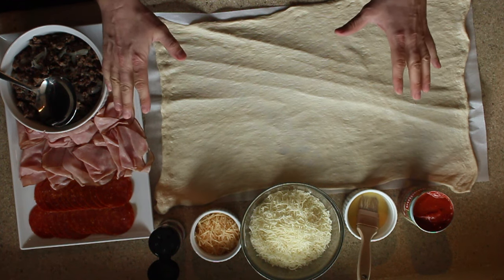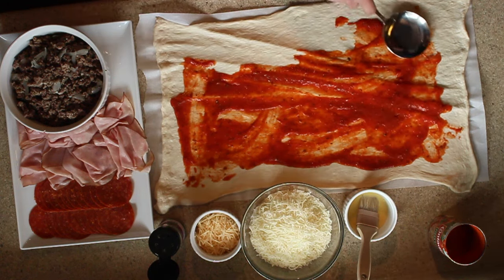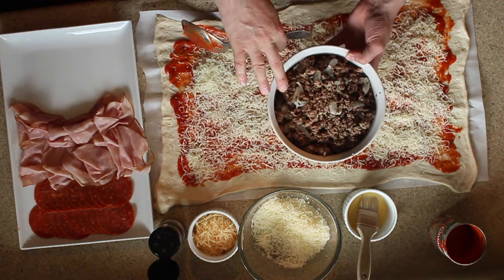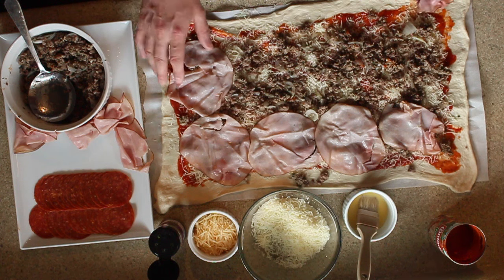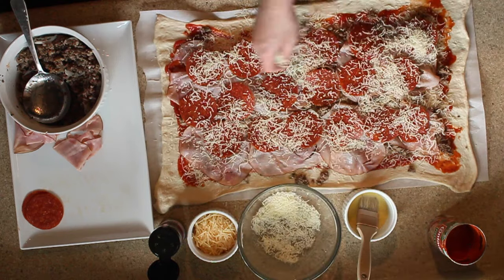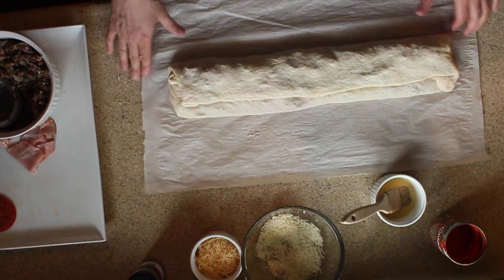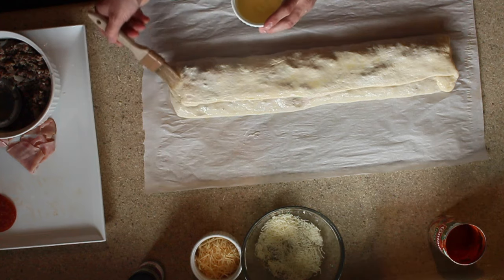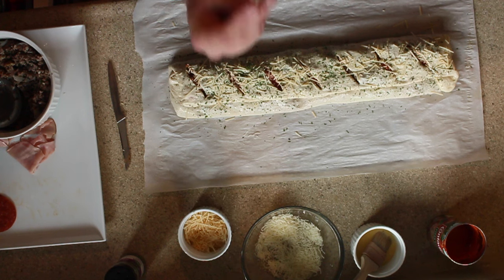How to Make Italian Stromboli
CHEF SAMMYJ
How to make Stromboli by Chef SammyJ; video tutorial.

My Italian Stromboli is always a sure fire hit at any house party or food gathering. In this video I'll show you in 8 minutes how I make my Stromboli recipe with pre-prepared ingredients. What you'll need:

Italian meat mixture:
- Italian sausage
- Ground beef
- Fresh garlic
- white onion
- Basil, french thyme, oregano, cracked pepper, sea salts
(Cook this mixture on low heat and simmer and grind finely in olive oil until you have a wonderful meat gravy. Add a cup of your favorite deep red wine for mouth watering flavor. Reduce).

- Pillsbury original crust pizza dough.
- Pizza sauce. Make your own or buy your favorite.
- thin shaved smoked ham.
- deli style pepperoni
- Italian cheeses. Mozzarella, Asiago, Romano, Parmesan.
- Egg wash,
- Dried parsley, basil or your other favorite toppings.
- Parchment paper

Set oven at 375 degrees (in the video, I mention 350).